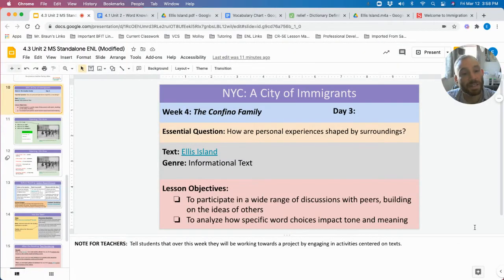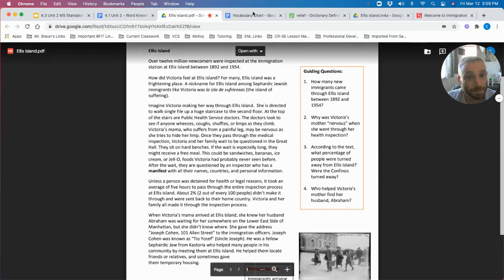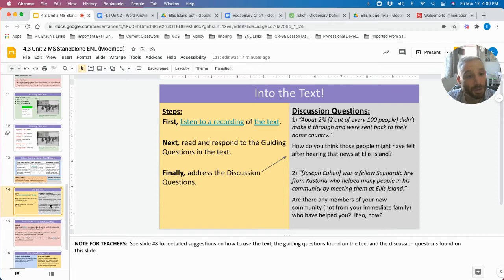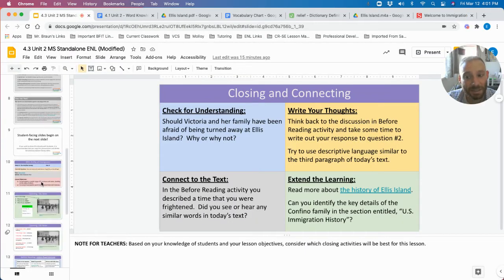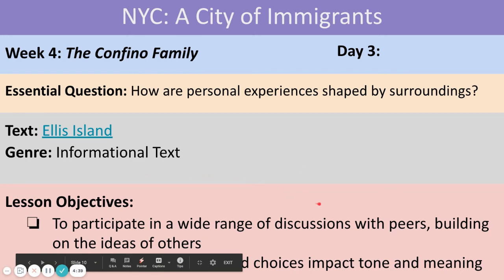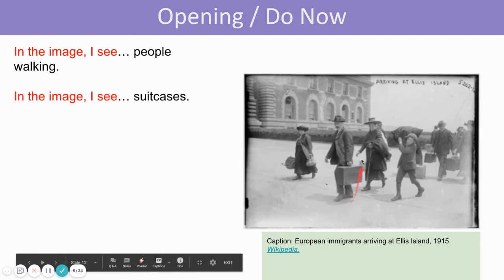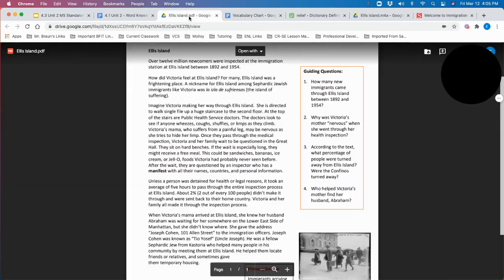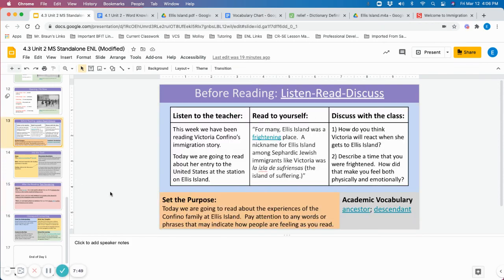4.3 Unit 2 MS Standalone ENL